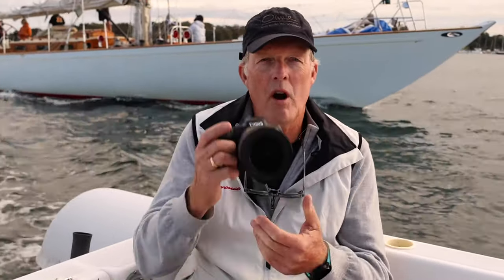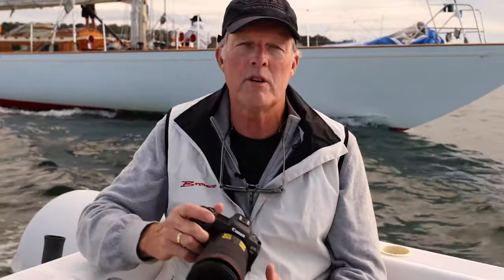Canon Explorer of Light Challenge: Zak Noyle vs. Onne van der Wal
Watch as Canon Explorers of Light Zak Noyle and Onne van der Wal dive into this challenge and capture the motion of the ocean as they compete for the best image. Zak and Onne bring their own unique styles to the table, both using the Canon EOS R5 in @AquaTech housing.